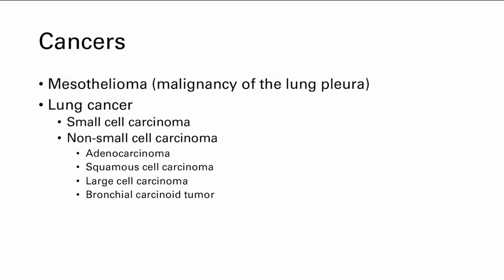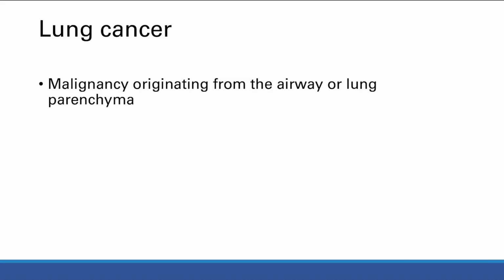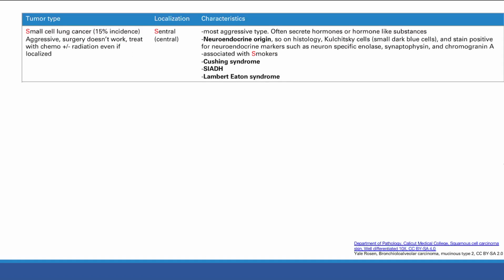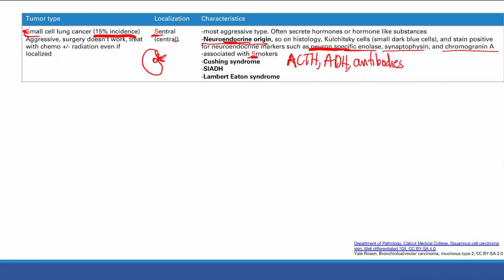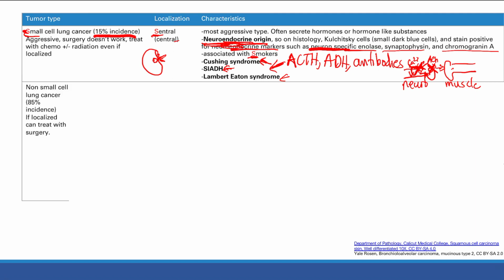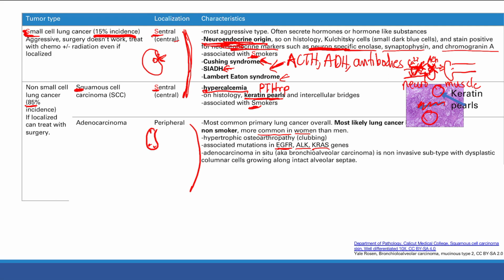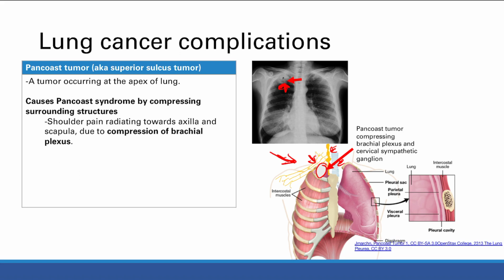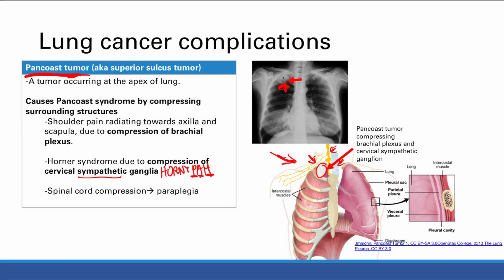Pulmonary cancers | Pulmonary system | Step 1 Simplified